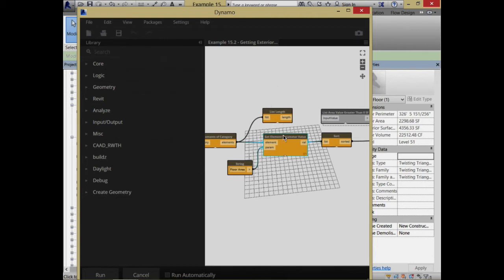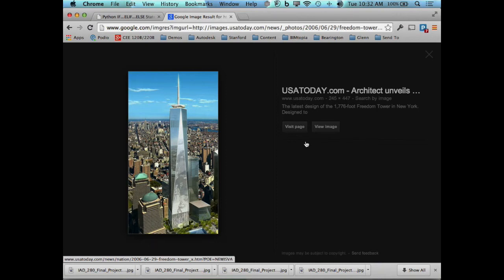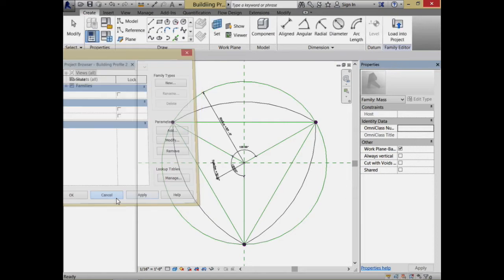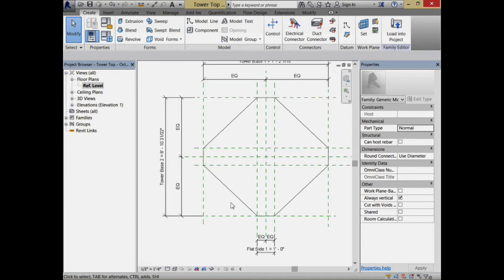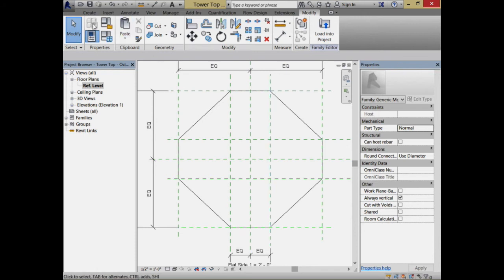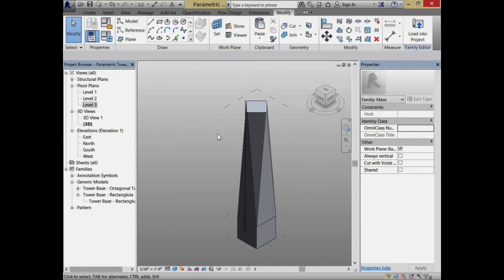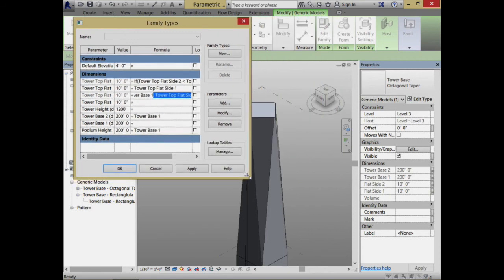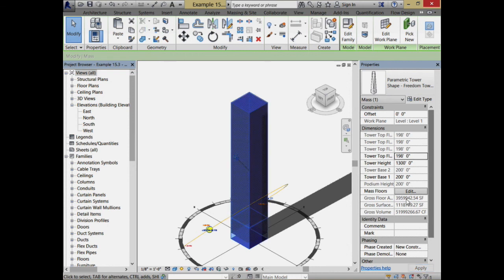CEE 120C Session 15 Part 2